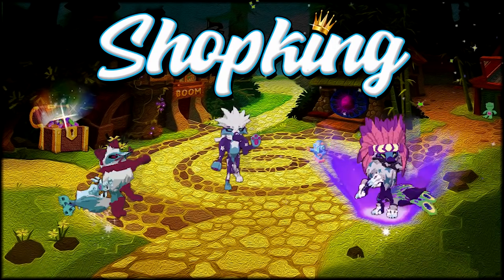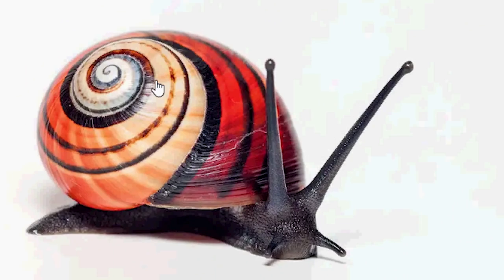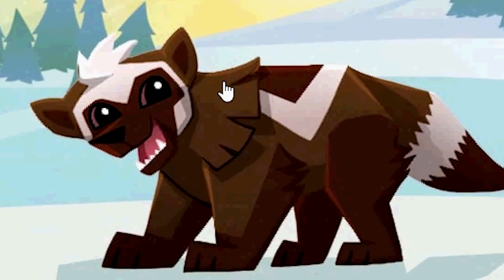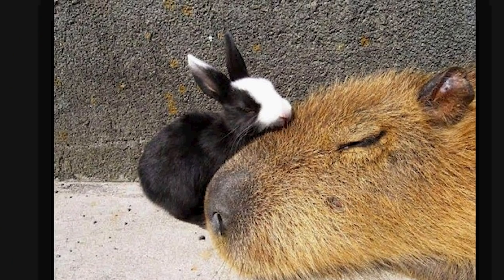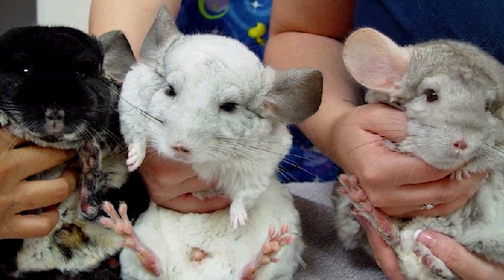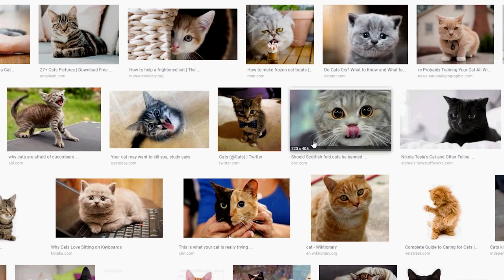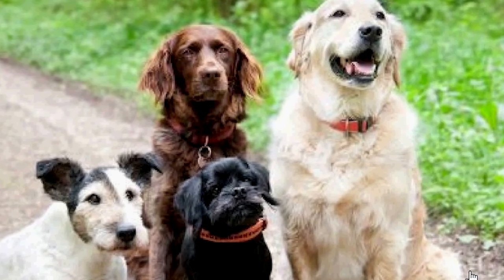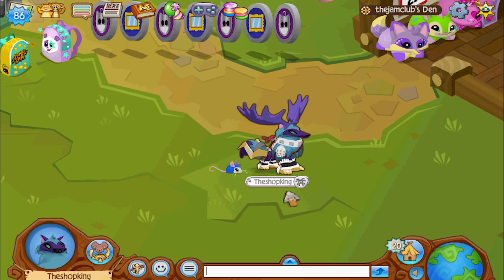TOP 5 NEW PETS THEY SHOULD ADD TO ANIMAL JAM!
In this video we take a look at some new Pets that should be added to Animal Jam!

Special shout out to my Patrons from the month of March! Without your support, I would not be able to make videos anymore! to support me and get cool rewards!

March Patrons:
Jammintrendsetter
Maddiemama144
Puggypugface
Radbird7
Shibapuff
Snowprintwolf
Zuriel